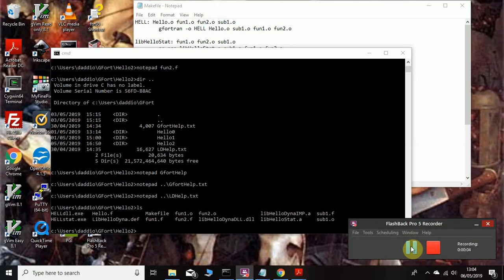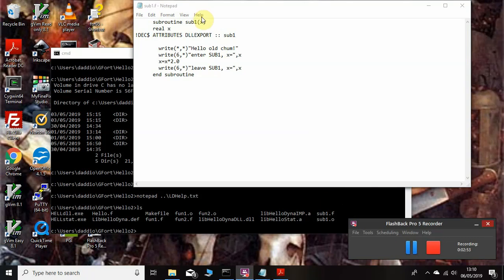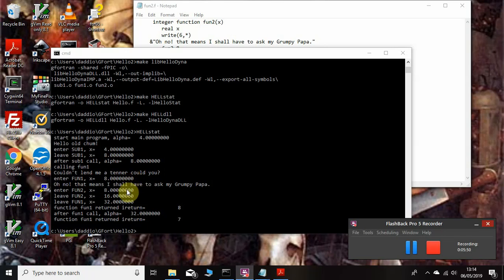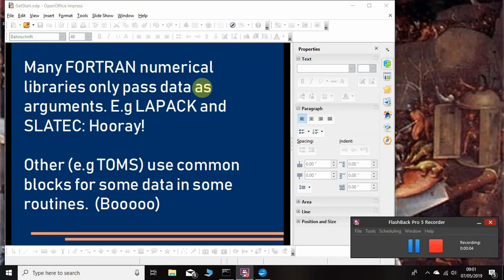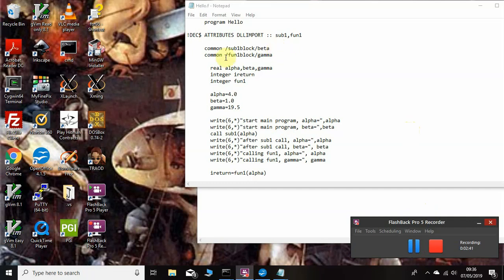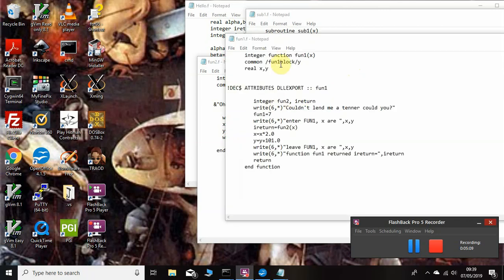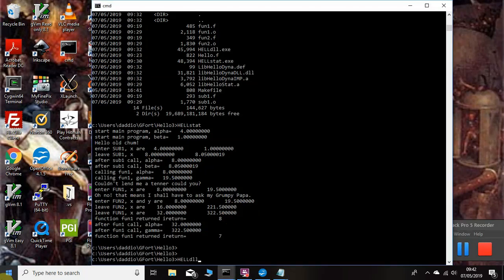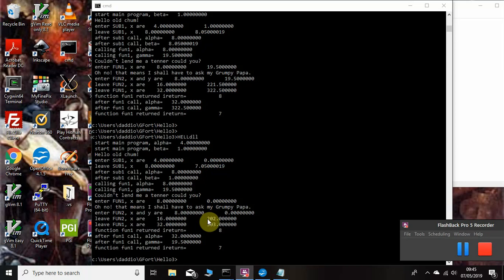Microsoft Computing Video 8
Global and local variables, getting data int and out of functions. Problem on Microsoft   Wundows DLLs that need "COMMON BLOCKS"  with gfortran (also PGI and Silverfrost fortran) No problem on any other OS.  Note this is a problem many will never encounter!